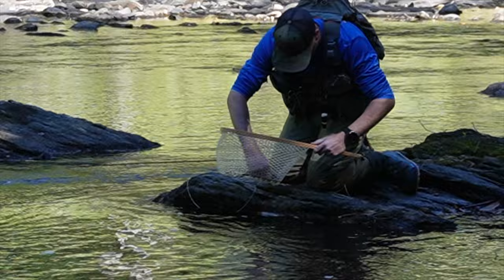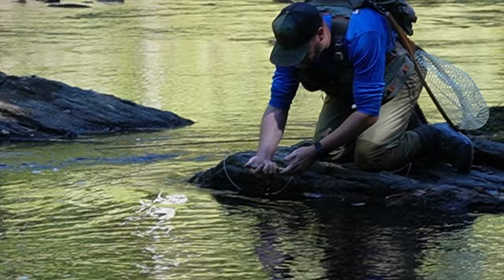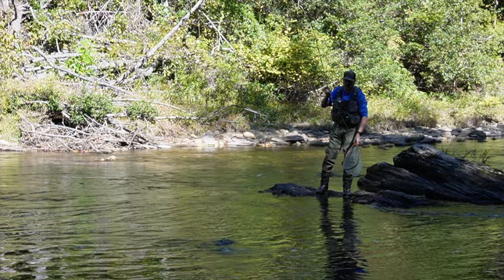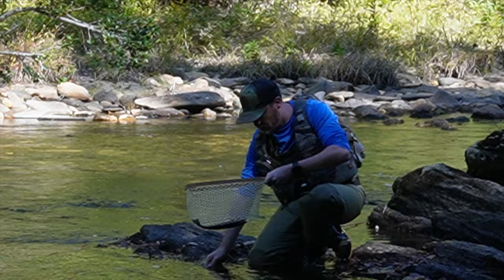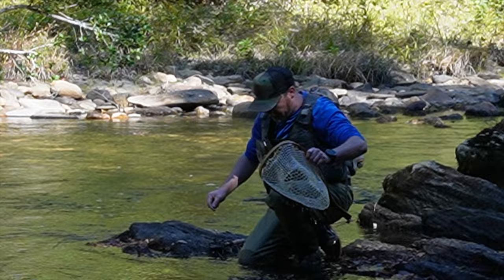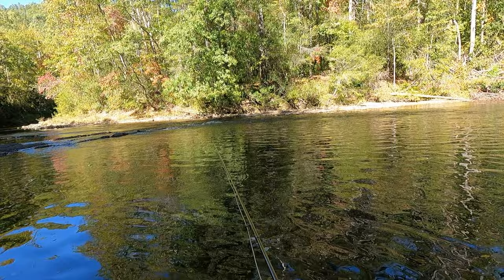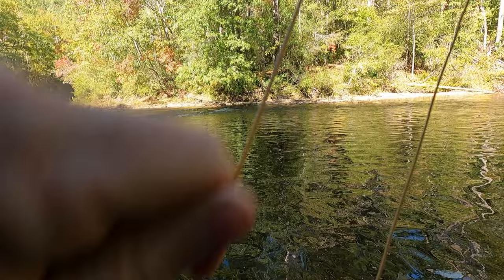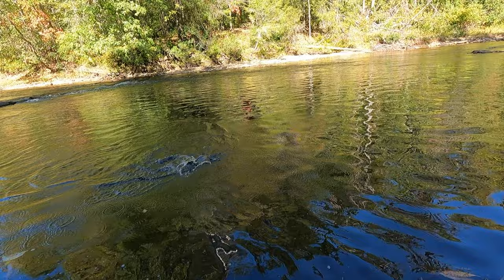Fall Fly Fishing the Wild and Scenic Chattooga River | Delayed Harvest Section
BLO ventures out in the Wild and Scenic Chattooga River to do a alittle fall fly fishing. It was an absolute gorgeous day with not another person in sight with nice and cool weather.

Fishing Gear:

Gloomis IMX Pro 9'0" 6wt. 6wt WF Floating line. Approx 9+/- foot of tippet down to 5x Fluorocarbon (fished over fish). Size 16 stone fly nymph with rubber legs.